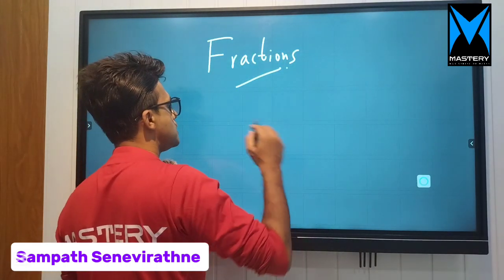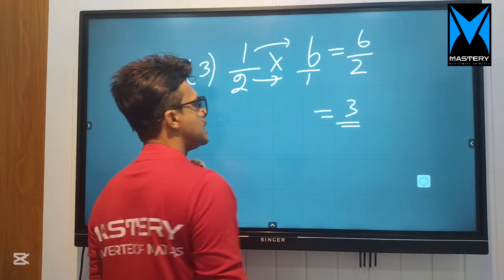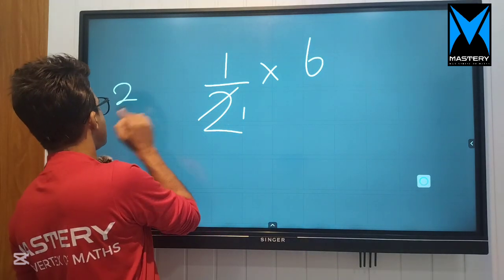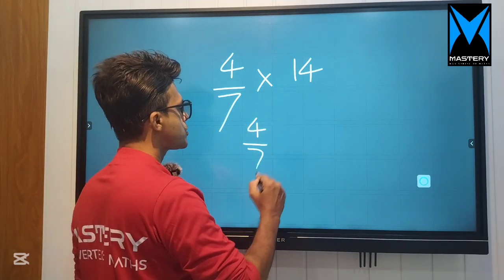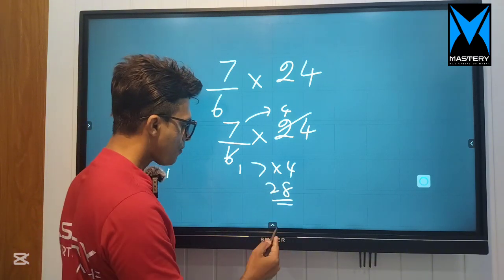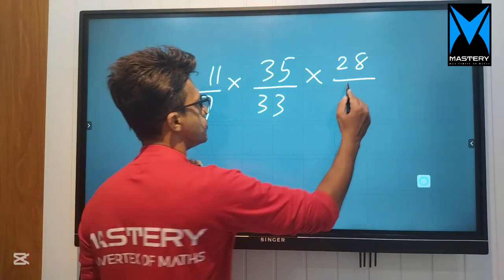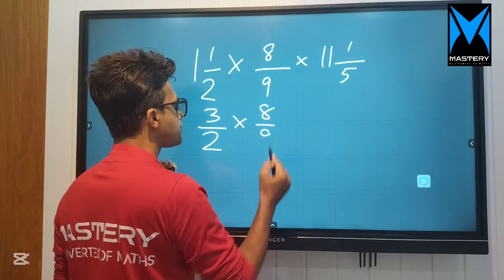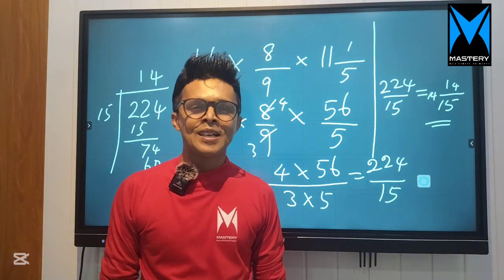Grade 8 Maths English Medium Maths Fractions part 1#secondterm